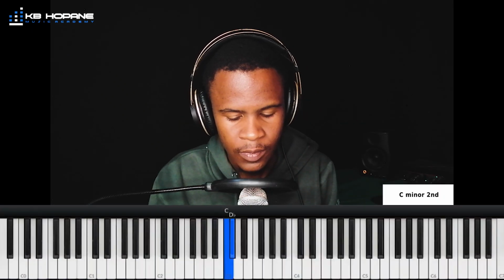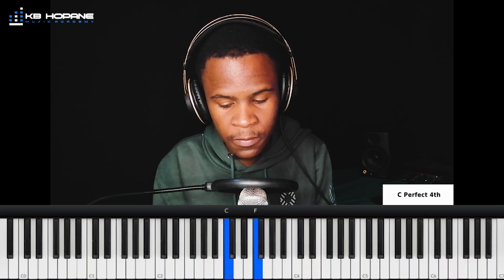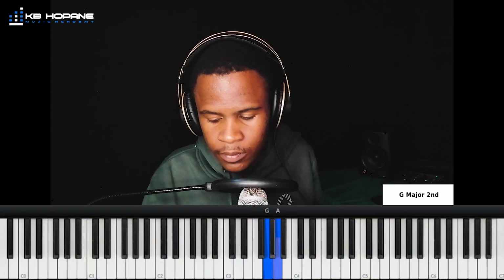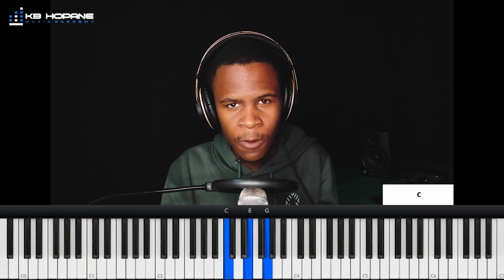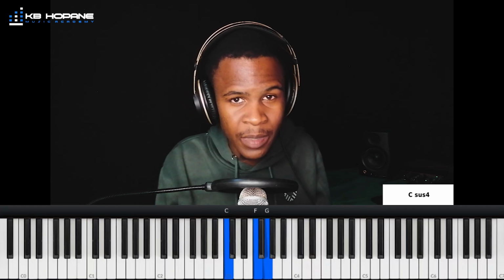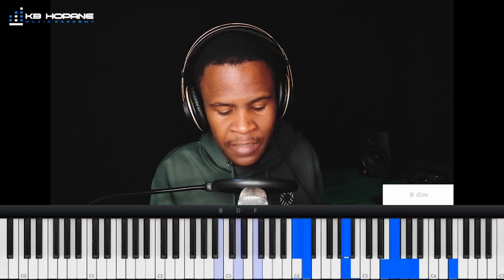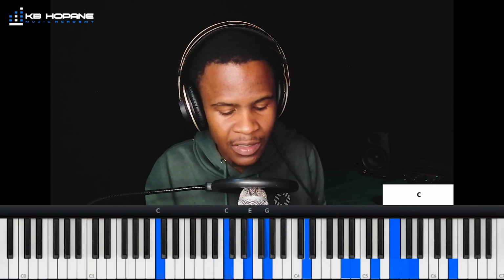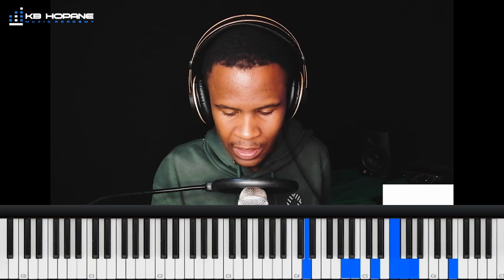Music theory basics[Part 2 of 2]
TIMESTAMPS

Intro: 00:00
Intervals: 00:14
Music scales: 05:04
Chords: 12:08
The number system: 26:14

This video is a part two of our FREE music theory basics course. It is aimed at helping self teaching individuals get started with learning music theory and playing the piano or any musical instrument. It covers all the important topics you need to know as you get started. It is also good for music producers who want to learn music theory to improve their music.